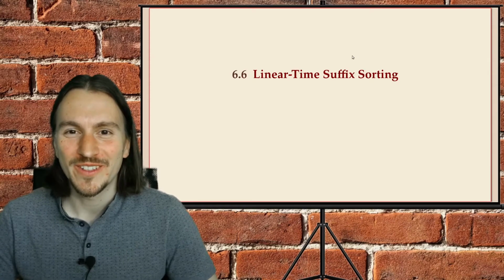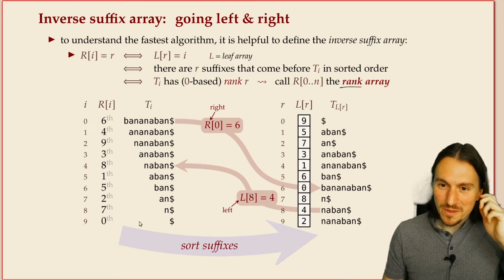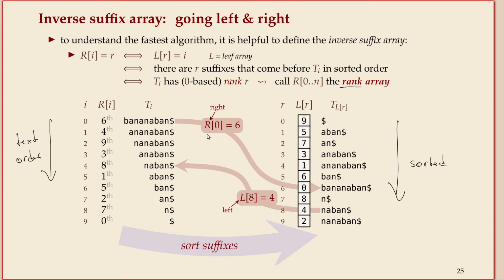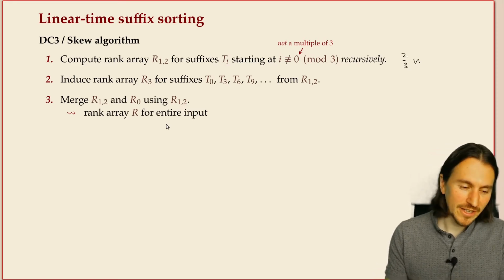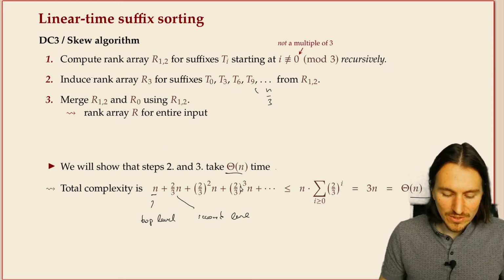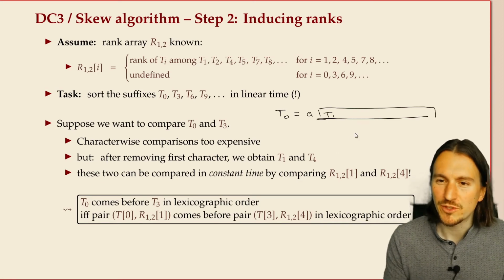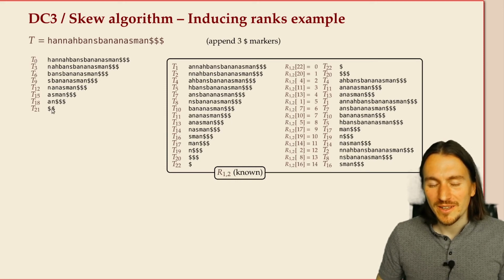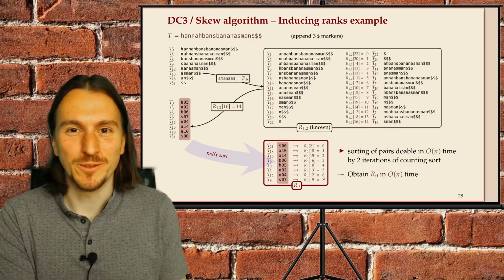COMP526 6-7 §6.6 Linear-time suffix sorting